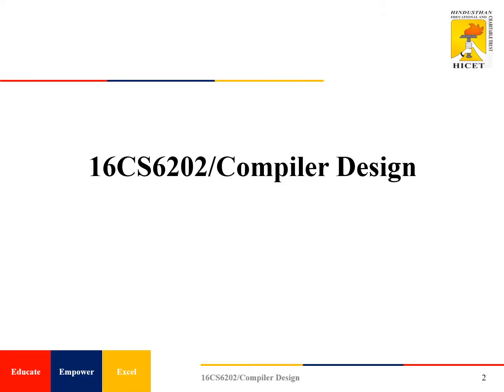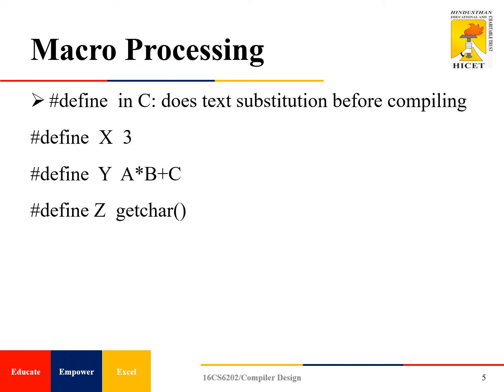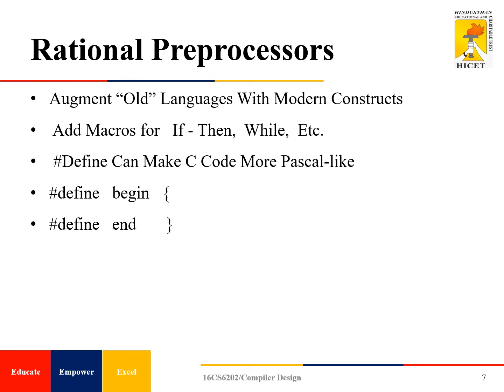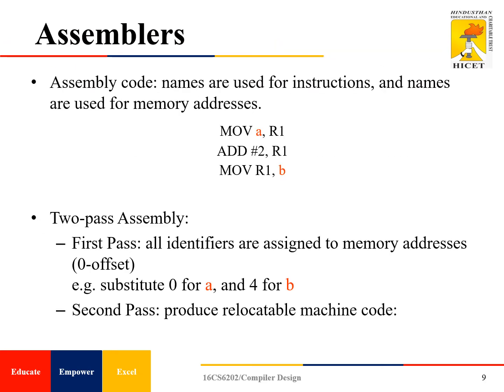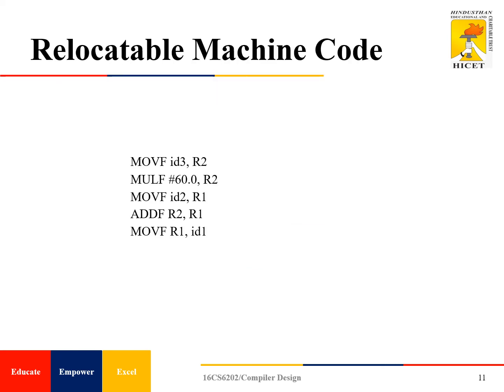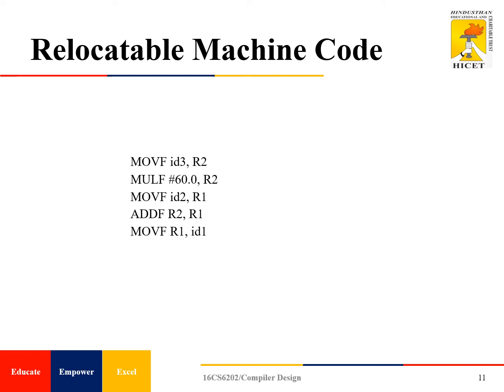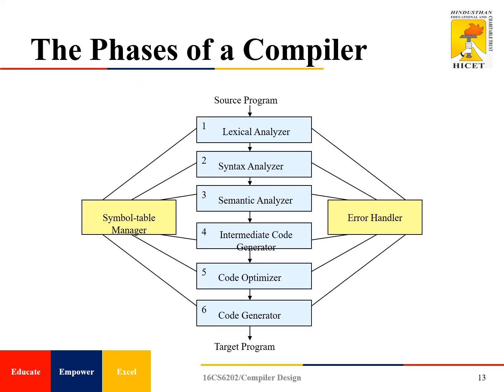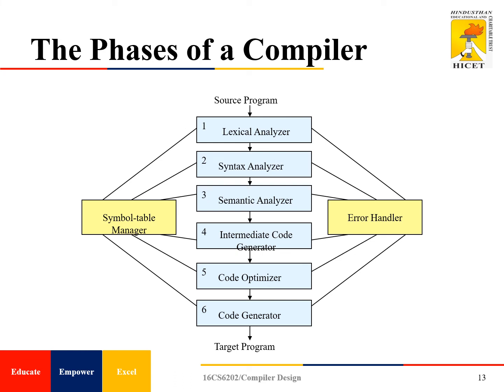Bascis of Compiler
This video will give an overview about compiler. The basics of various phases of compiler. language preprocessing.